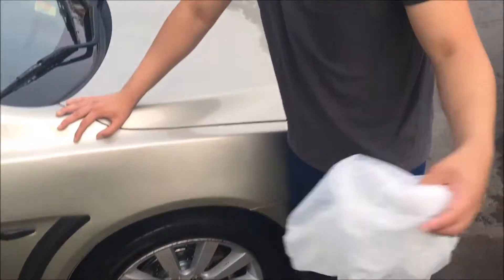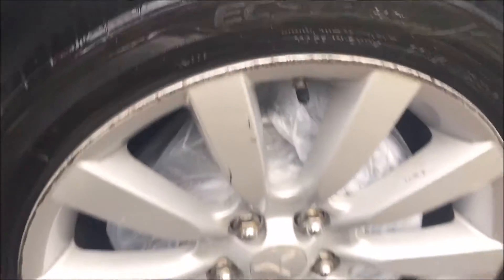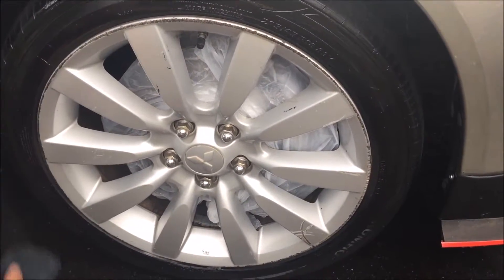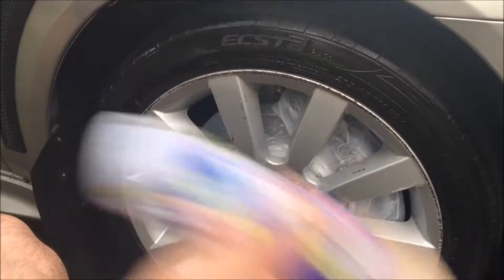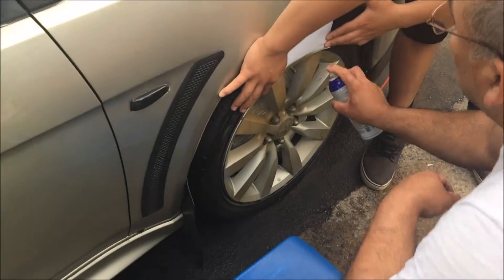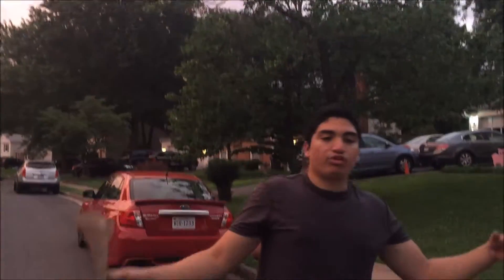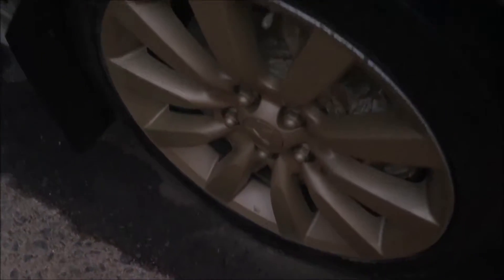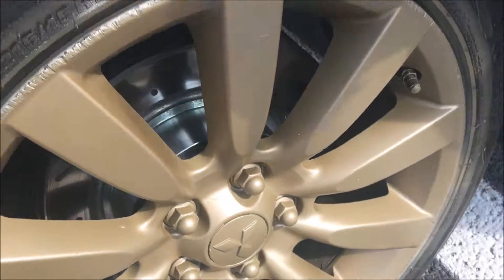How to plastidip your wheels without removing the wheels (gold)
I'm so happy on how it came out!!! It's soo good thanks everyone for checking my video out,

Link for the actual tire coat